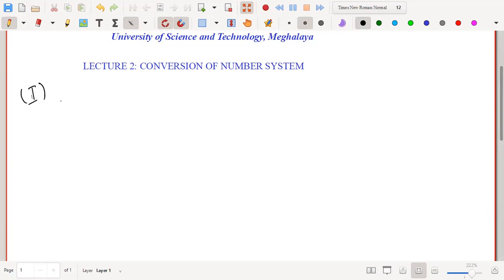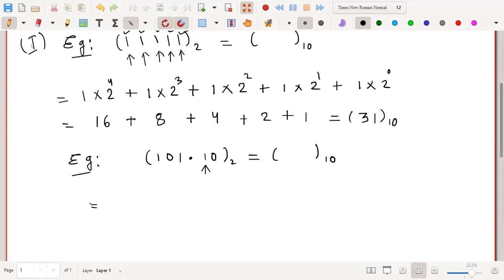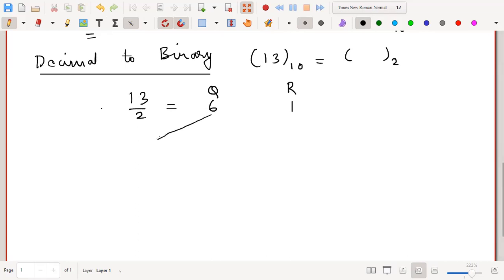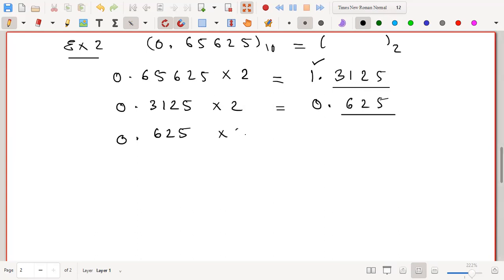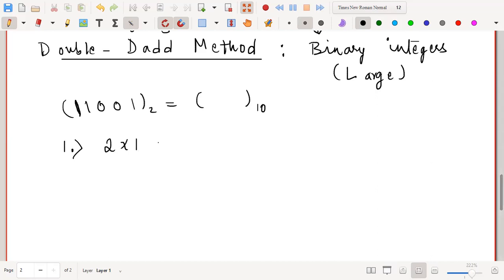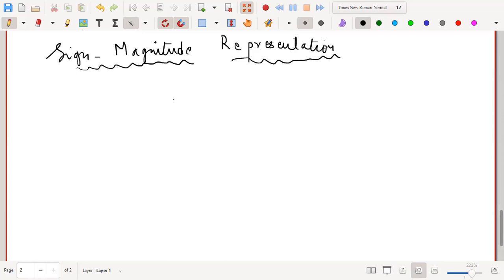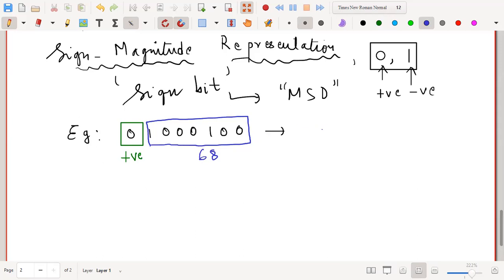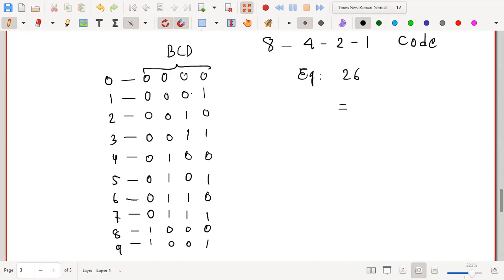Lecture2: CONVERSION OF NUMBER SYSTEM: PART-II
Binary to Decimal, Decimal to Binary, Double-Dadd Method, Sign-Magnitude representation, Binary Coded Decimal